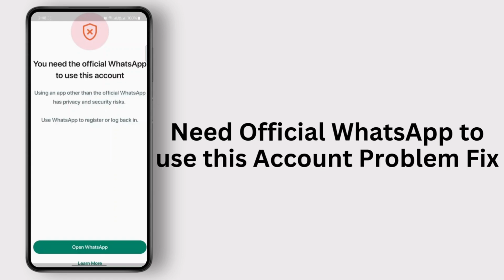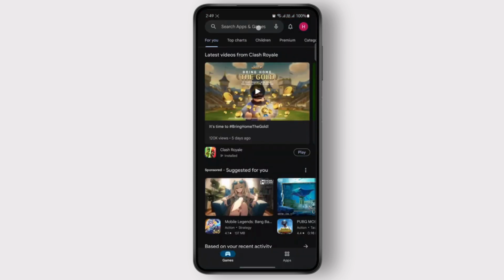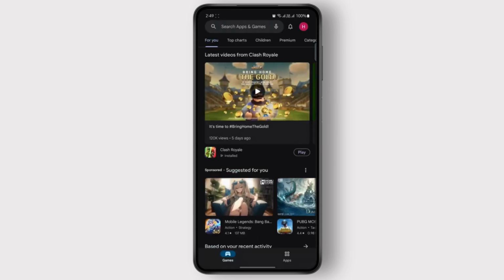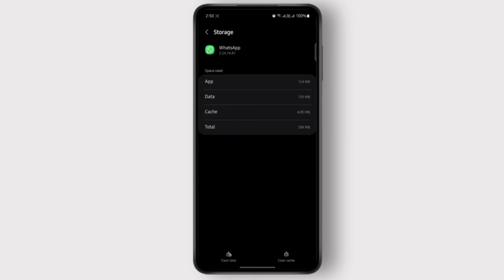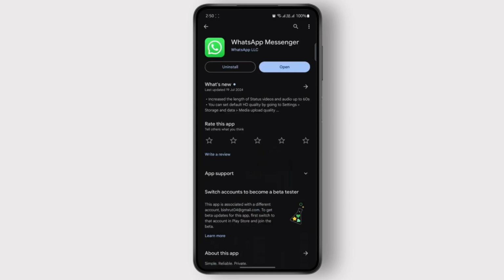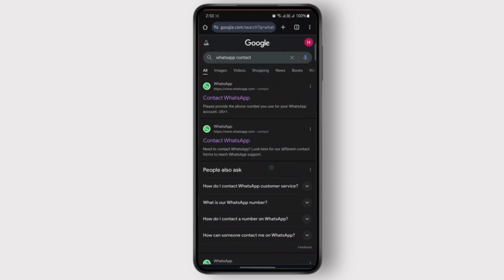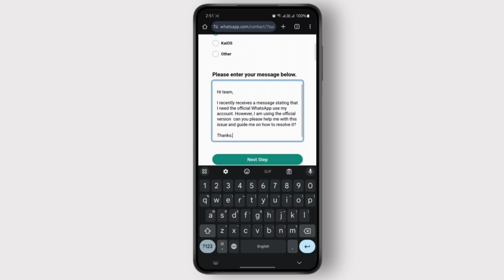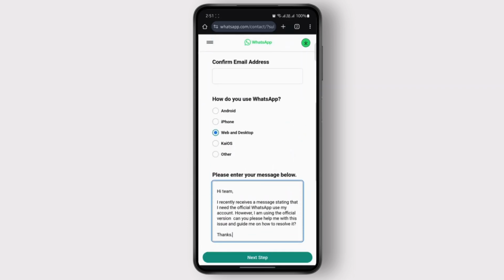You need the Official Whatsapp to use this Account Problem Fix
Learn how to fix the "You need the Official WhatsApp to use this Account" problem in this step-by-step tutorial. If you're facing login issues or account restrictions on WhatsApp, this guide will help you troubleshoot and resolve the issue easily!

In this video, you'll discover how to fix the "You need the Official WhatsApp to use this Account" problem. We will also explore the reasons behind the issue and provide practical solutions to get your WhatsApp account back up and running smoothly.

Timestamps:
0:00 Introduction
0:25 Step 1: Understanding the Problem
1:05 Step 2: Fixing the Issue